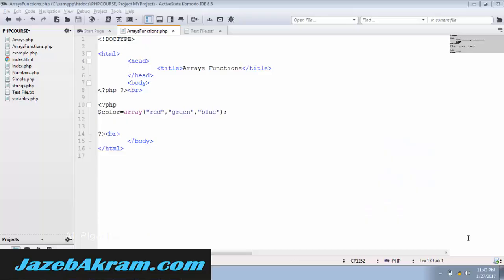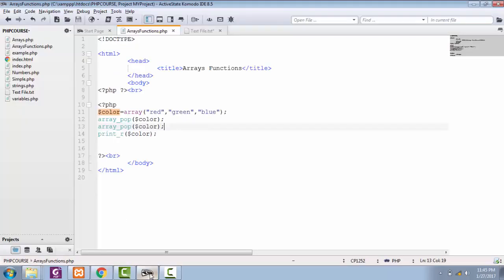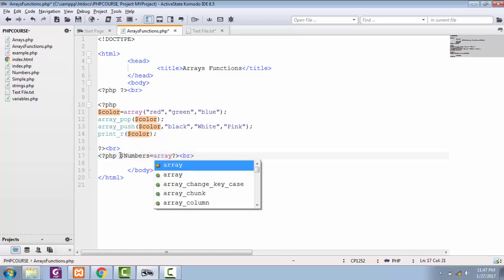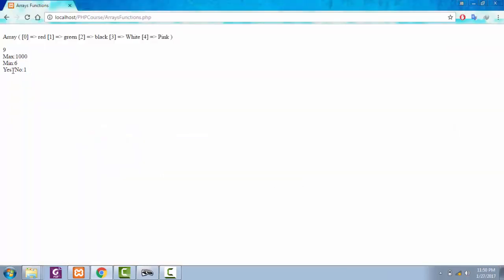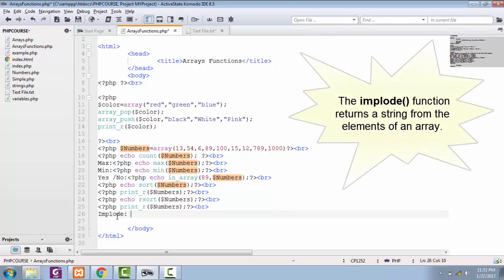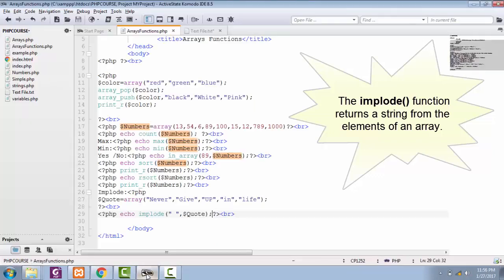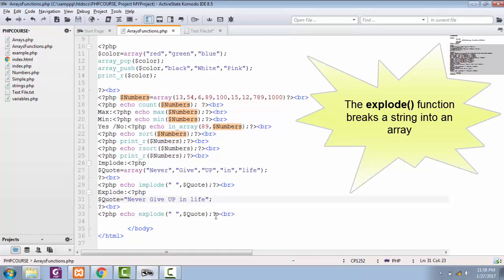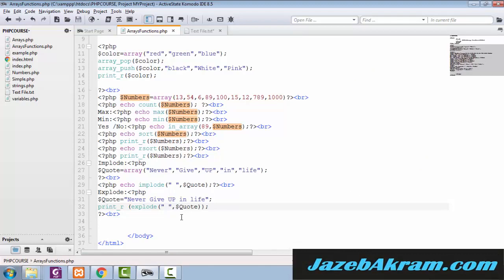2. Building Blocks of PHP - 12. Arrays Functions